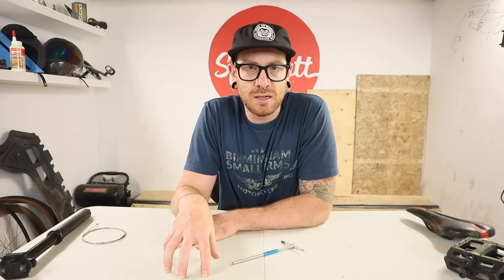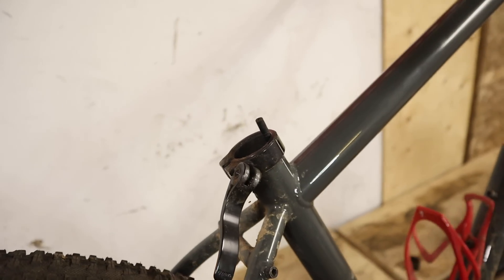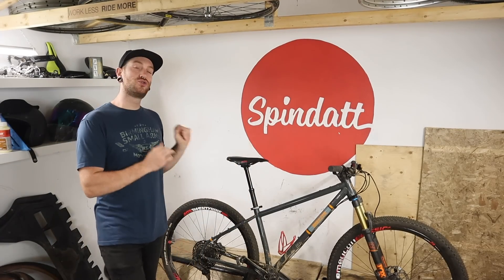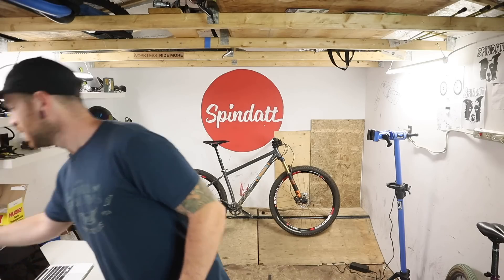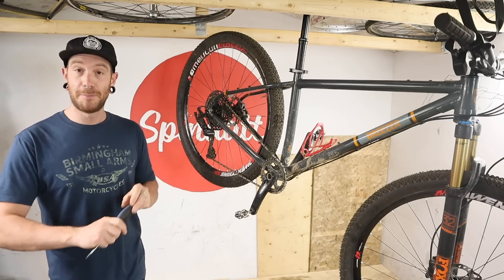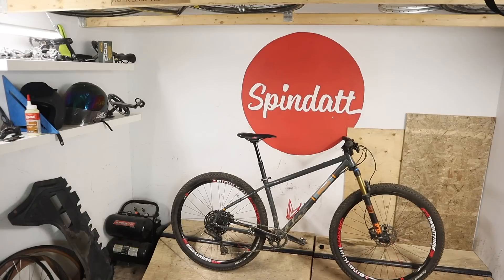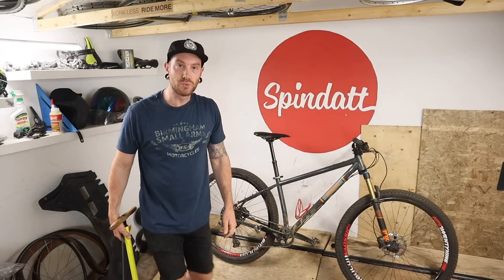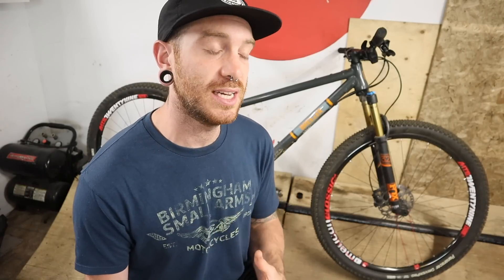The 3 Essential Tools For Your Home Bike Shop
Rawstercross Build